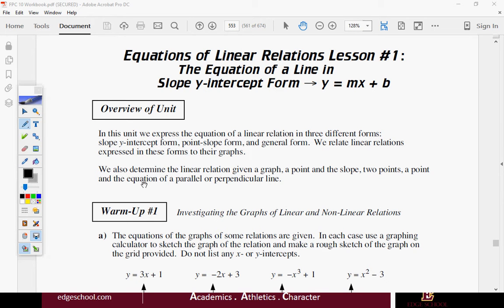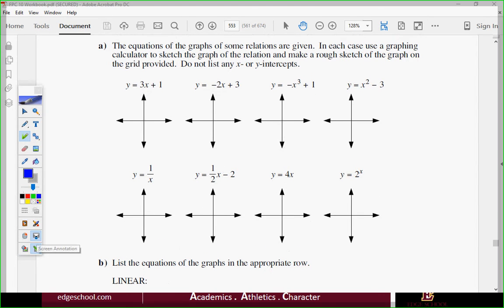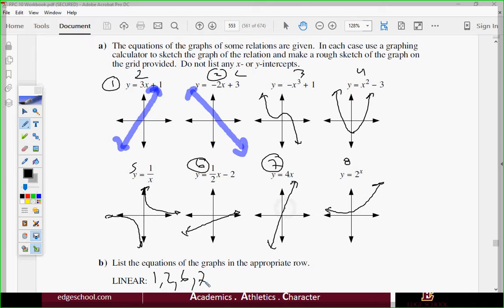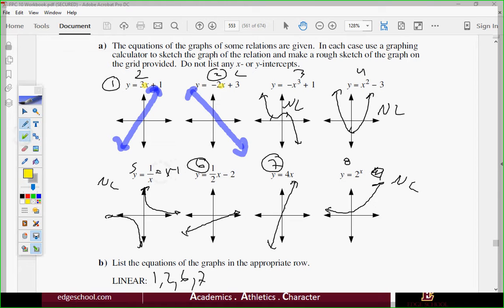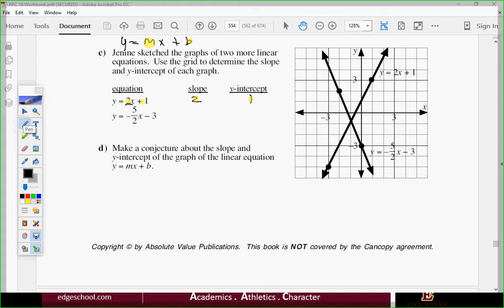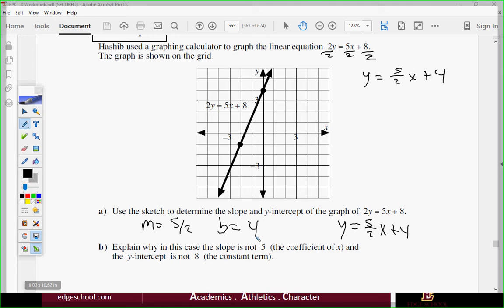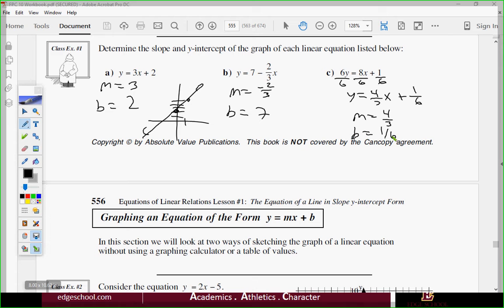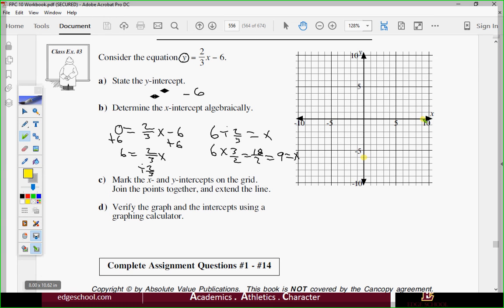Unit 4 Lesson 4- Slope Intercept Form y=mx+b (Math10)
Y= mx + b form and graphing